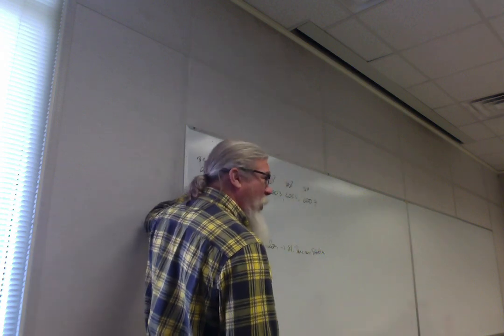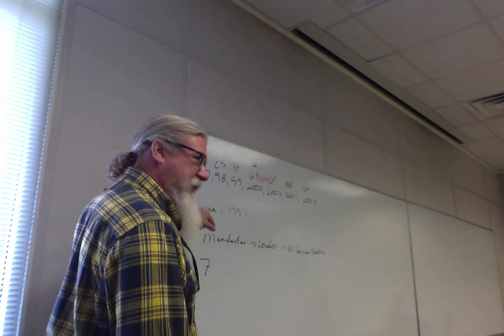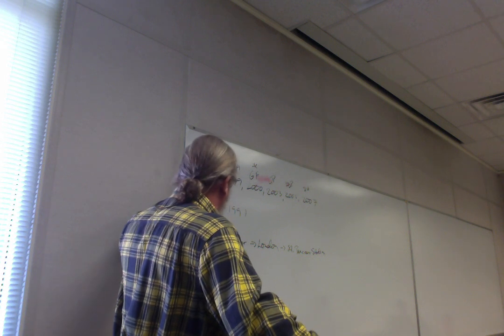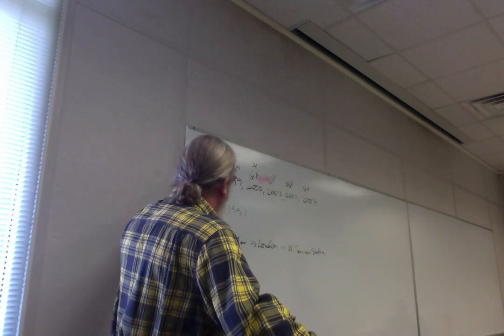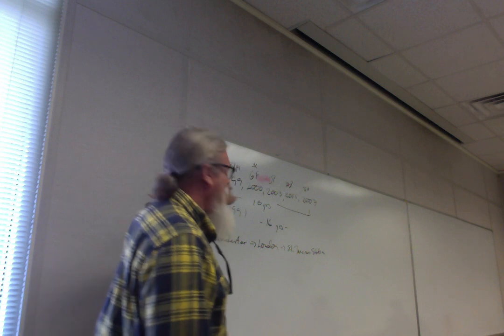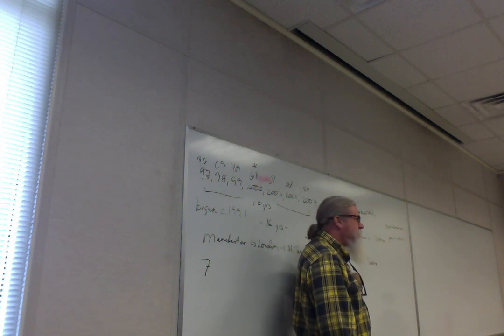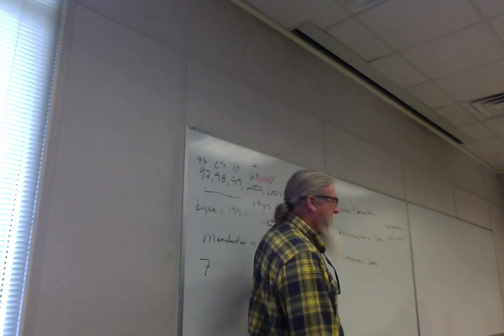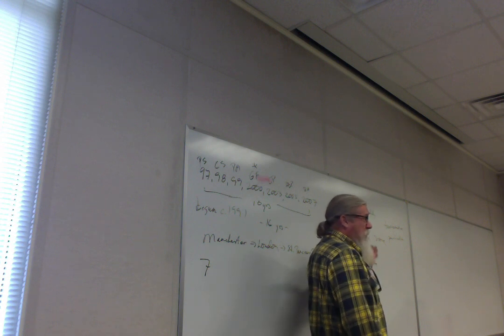ENGL 2020 Fantasy Lit 21 HP Philosopher's Stone